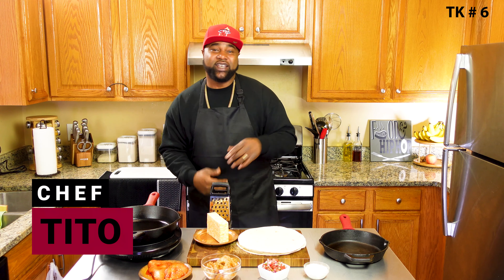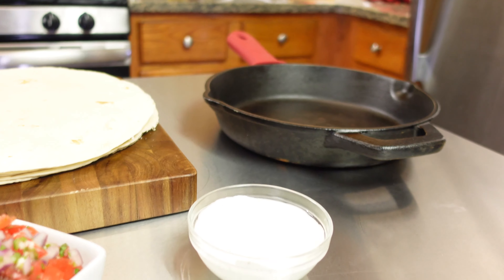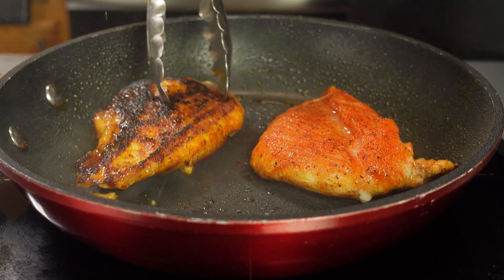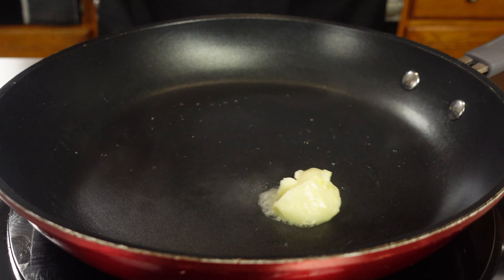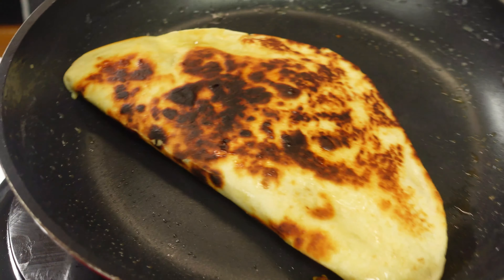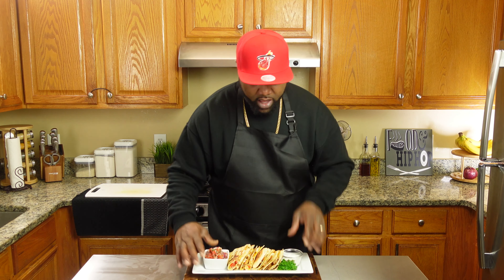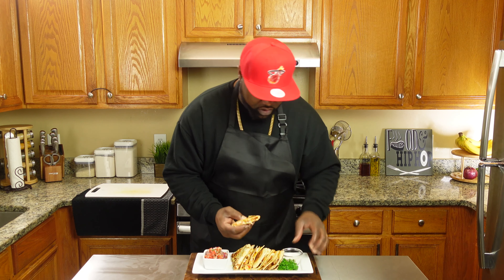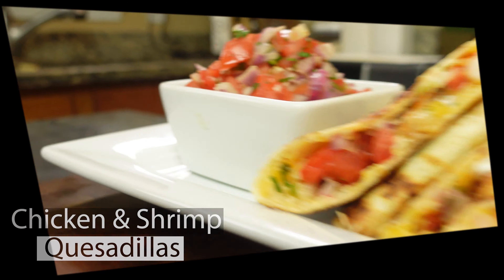How to Make Delicious Shrimp & Chicken Quesadillas (Easy Recipe) | Tito's Kitchen #6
Shrimp & Chicken Quesadillas

Ingredients:
Large Tortillas
Shredded Colby Cheese
1 cup Pico de Gallo
3 Tbsp Garlic Cilantro Sauce
10 Large Shrimp
1 Chicken Breast

Blackened Shrimp & Chicken Seasoning:

½ tsp salt
¼ tsp pepper
1 tsp onion powder
1 tsp garlic powder
2 tsp paprika
¼ tsp cayenne pepper
1 Tbsp butter
2 Tbsp avocado or olive oil

Steps:

Start off by combining all the dry seasons. Then sprinkle the blend on the shrimp and chicken and set aside to give it a few minutes to marinate.

Bring a pan up to medium high heat add 1 tbsp of avocado or olive oil. Place chicken breast in the pan and do not move until ready to flip over. Cook until the internal temperature is 165°F (about 5-7 minutes). Let it rest for five minutes then cut into slices.

Add another tbsp of oil and cook shrimp for about 3 minutes on each side and set aside.

Shred the cheese (pick your favorite) or you can buy a pack of shredded cheese.

Time to build

First heat a large pan or skillet to medium high heat.
Evenly coat the pan or skillet with ½ tbsp of butter and lay the tortilla wrap on top.
Immediately sprinkle shredded cheese all over the surface of the tortilla.
Next, add the pico in the same manner.
Now place shrimp/chicken (or both) on one side of the tortilla and drizzle garlic cilantro sauce on top of the shrimp/chicken.
Once the cheese starts to melt, fold the other side on top of the shrimp/chicken.

It should have a nice golden brown crust on the other side.
Cut into 2 or 4 pieces and enjoy with more pico and garlic cilantro sauce.

!Muy delicioso!